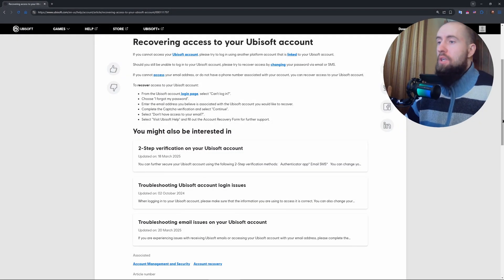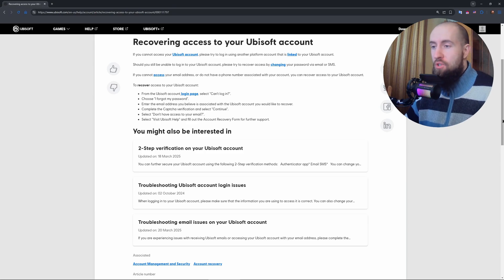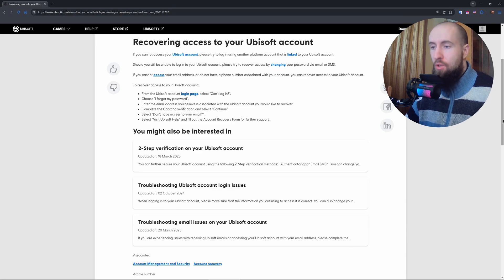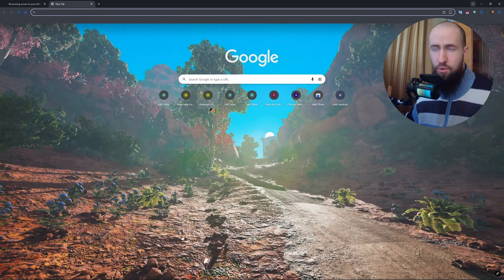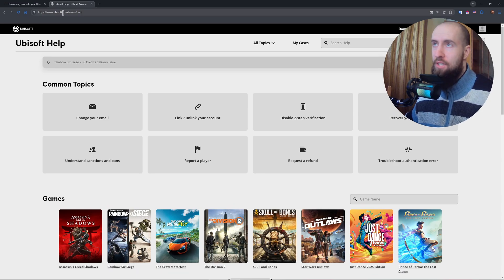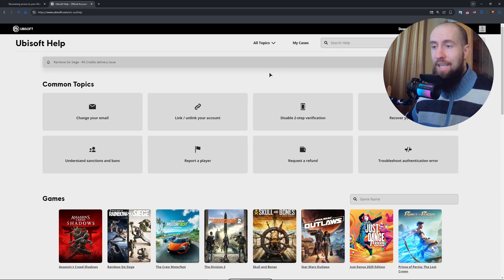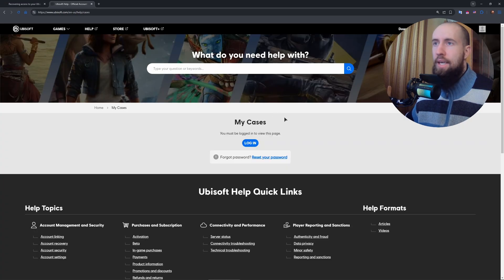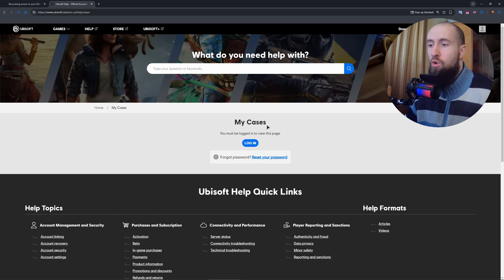How To Recover Ubisoft Account Without Email (2026) - Step by Step Guide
In this video, I show you how to recover your Ubisoft account without an email.